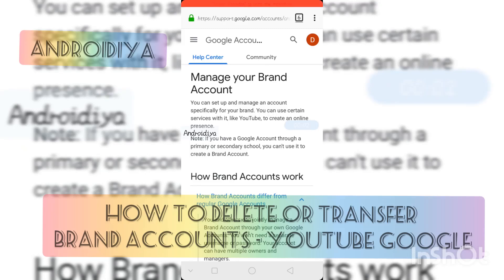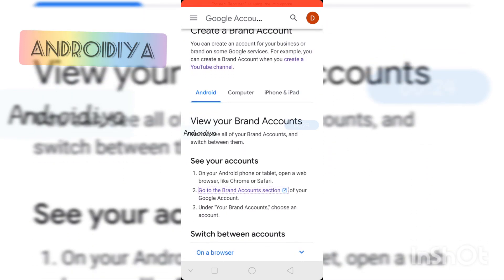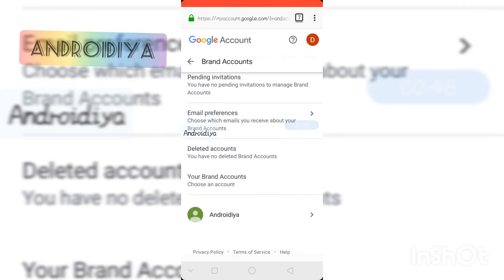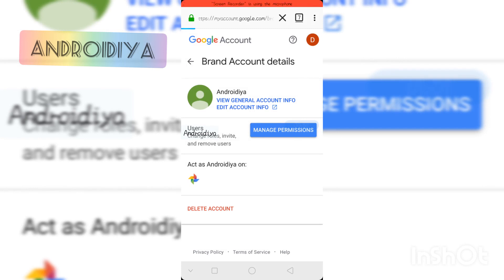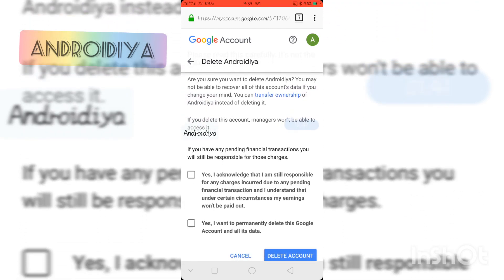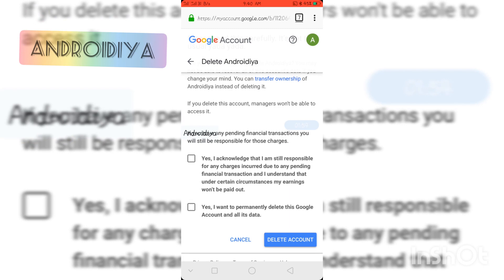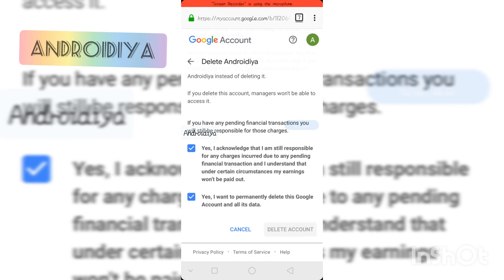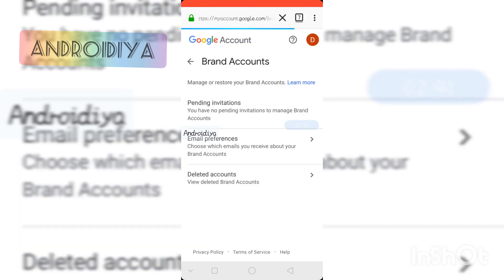How to delete or transfer YouTube brand account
Delete or restore an account

You can only delete a Brand Account if you own it. If you delete the account, all of its content will be removed across all Google services.

Note: If your page is linked to a Google My Business account, you can’t delete it.